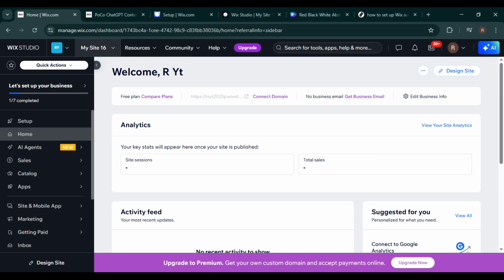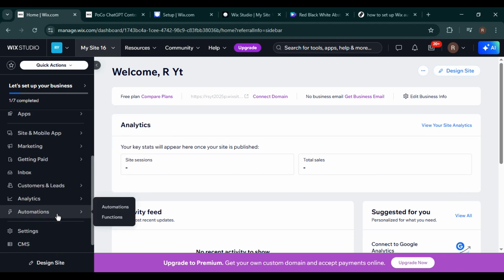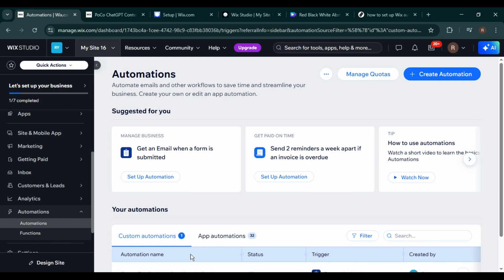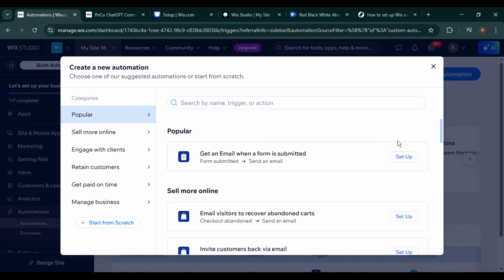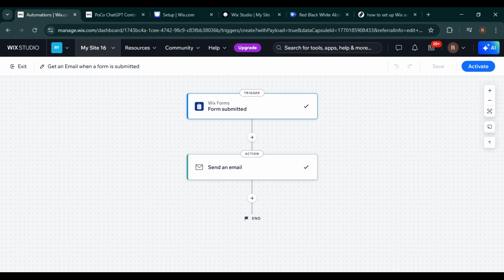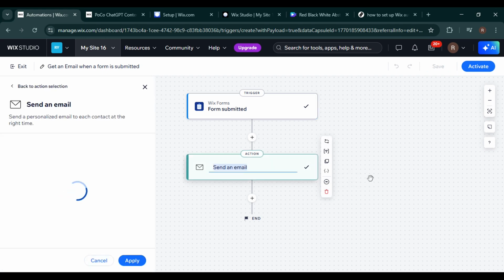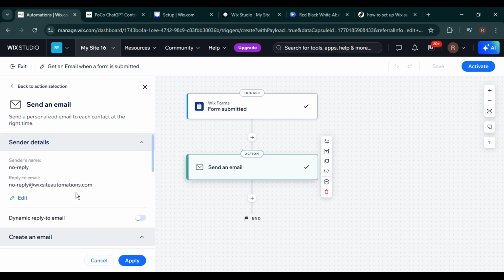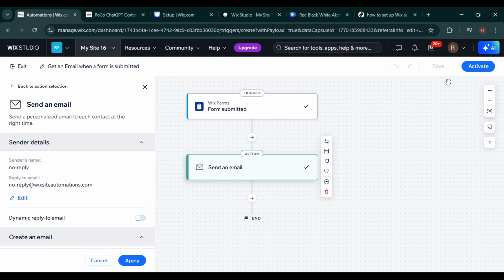How To Set Up Wix Automated Emails (2026 Easy Guide)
Learn how to set up Wix automated emails step by step using Wix Automations.
This beginner-friendly tutorial shows how to create triggers, send emails, and automate communication easily.

Timestamps:
00:00 Intro and overview
00:23 Logging into Wix dashboard
00:43 Opening Automations in Wix
01:05 Creating a new automation
01:25 Setting up the trigger
02:05 Adding and customizing the email action